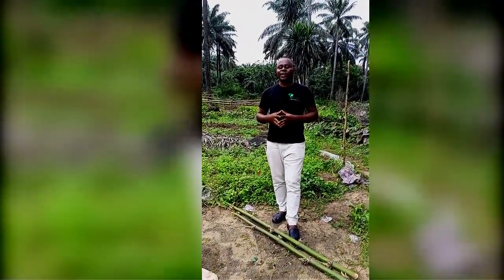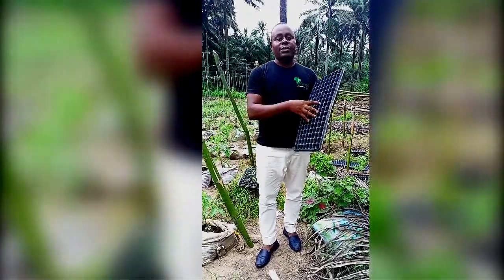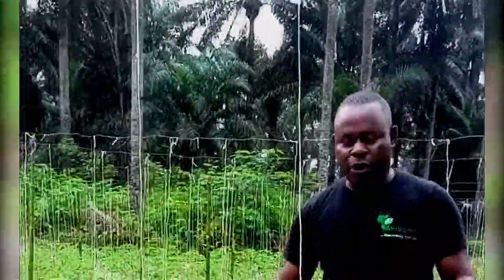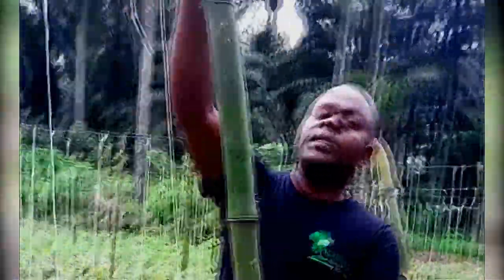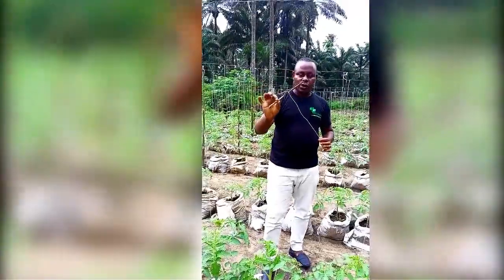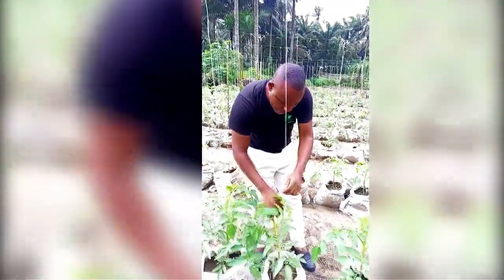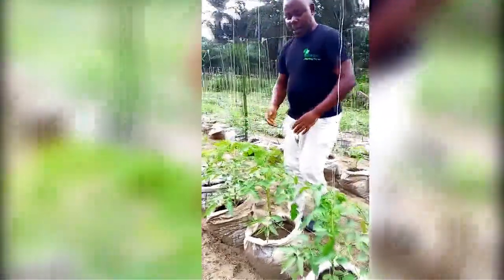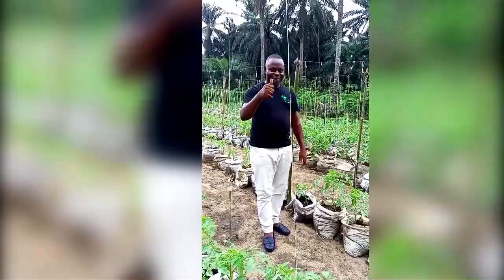Awesome and Most Simplest Way of Stalking Tomatoes Ever.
Berco Farm Academy is an Agricultural Channel that Trains, Educates, Inspires, Motivates and Help both the Farmers and the Intending Farmers to know what to do in the Agric Sector.